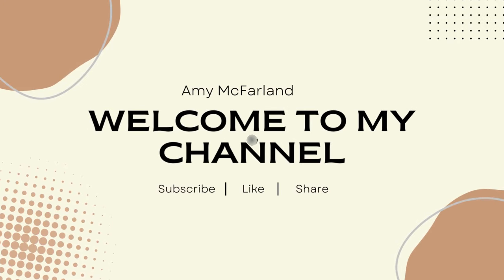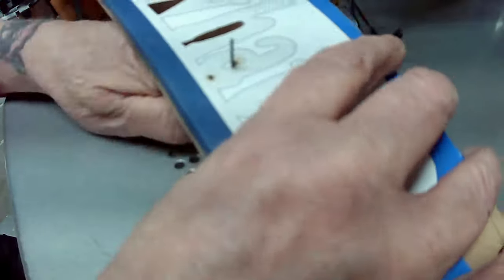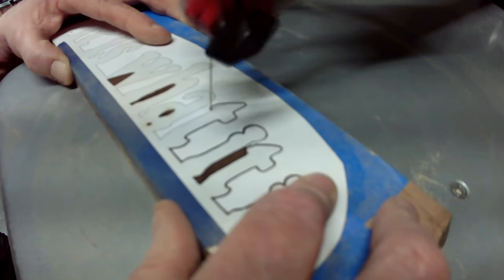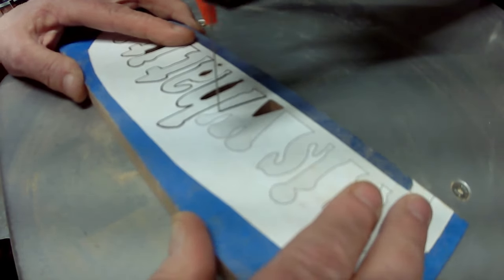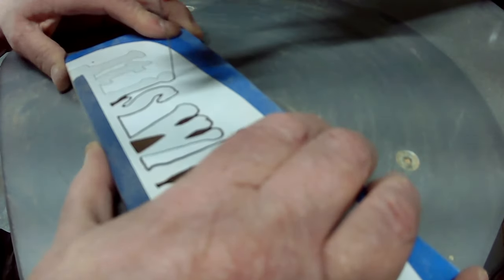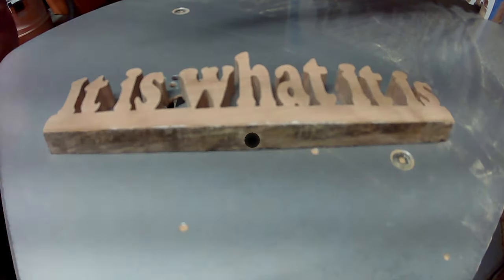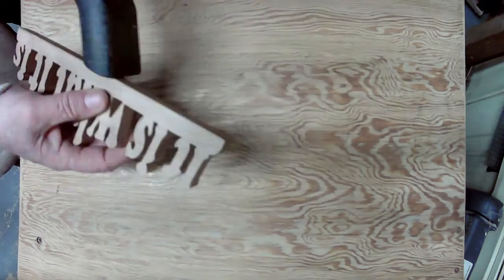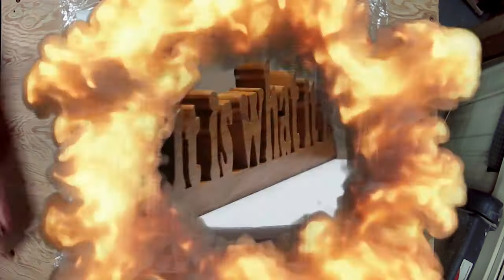Let's See What the Spiral Blade Can Do - Amy the Scroll Saw Newbie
Lets see what the spiral blade can do here. While I did not plan on using it, the wood dictated otherwise.

My new winter hobby along with many other wood working projects!

Since October of 2022 I have been woodworking with what tools I had. The idea was to have something to do during the winter months. While I have always liked anything made of wood, whether is is a deck or a carving, I just had a love for it.

YOU MUST HAVE PERMISSION TO USE, DOWNLOAD, OR EDIT VIDEOS FROM THIS CHANNEL